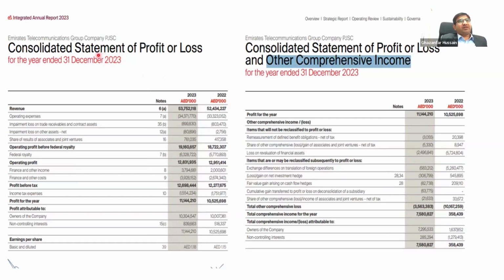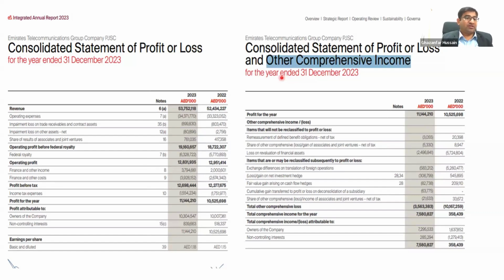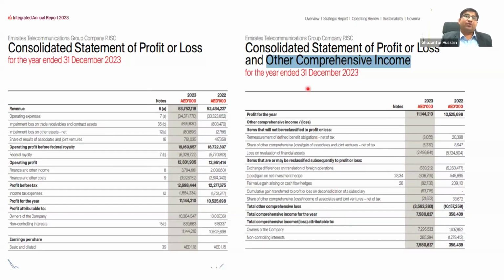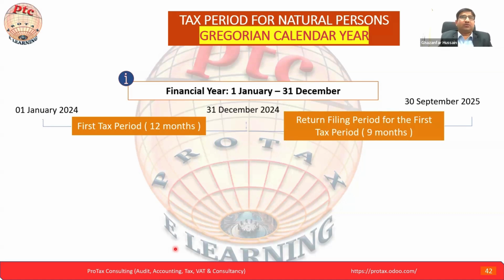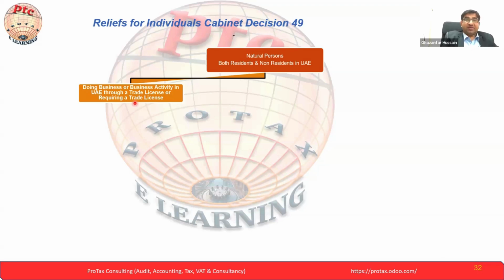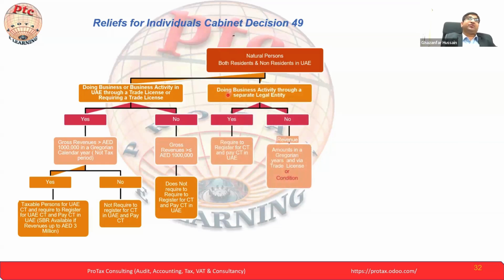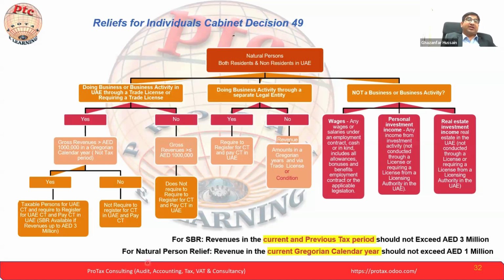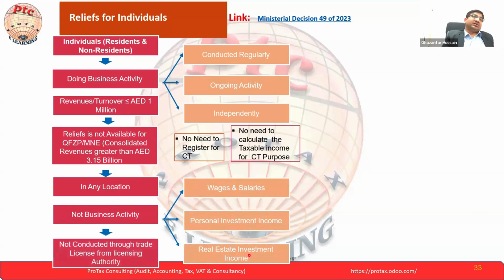UAE Corporate Tax Part 8 (2/2): Natural Person Relief Conditions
▶ Watch the full series in order (UAE Corporate Tax Foundation Lessons 2025 – video 13 of 33)

Chapters:
0:00 Overview: profit before tax
9:00 Natural person tax period
13:00 Personal real estate income
17:00 Natural person relief conditions
19:00 Exclusions: QFZP and MNEs

UAE Corporate Tax Part 8 (2/2) Natural Person Tax Relief  to UAE Resident & Non-Resident, Small Business Relief
Subject Training Session Dated 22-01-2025